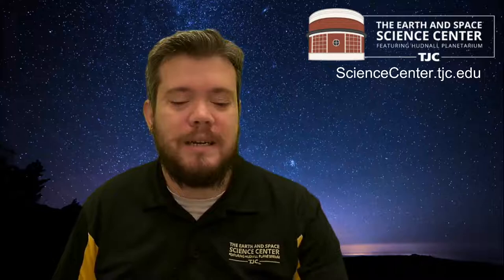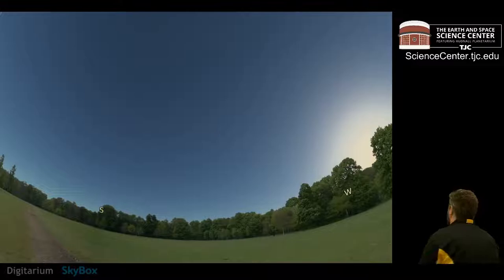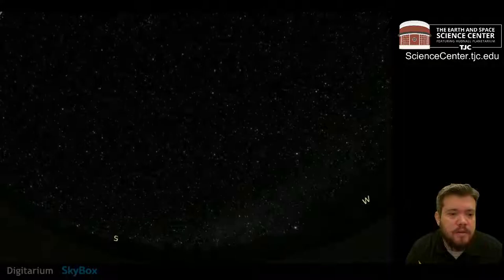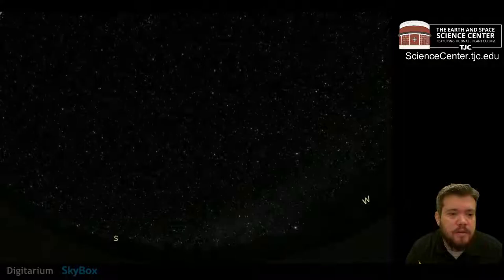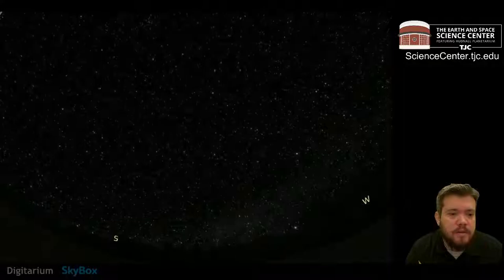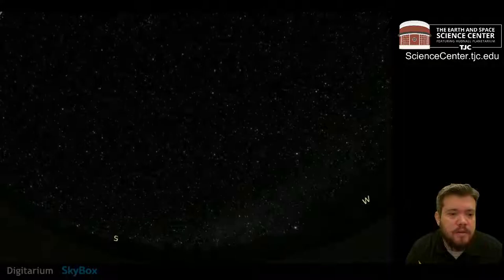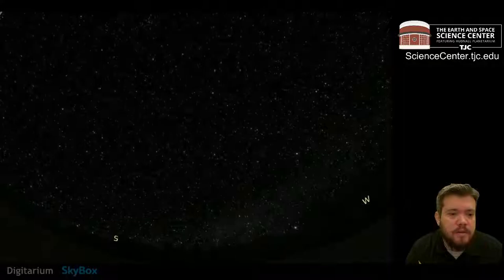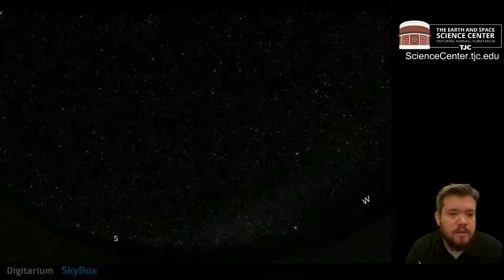Planetarium Virtual Field Trip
Willamina Public Library and South Yamhill River Astronomy Club presents TJC Earth and Space Science Center Featuring Hudnall Planetarium. Go on a Virtual Field Trip of our Spring/Summer night sky.

Beau Hartweg, Ph.D takes us on a guided trip using our night sky map. How many constellations are there? Are all stars part of a constellation? Do all stars have names?

Watch for Stargazing opportunities with our Astronomy Club.